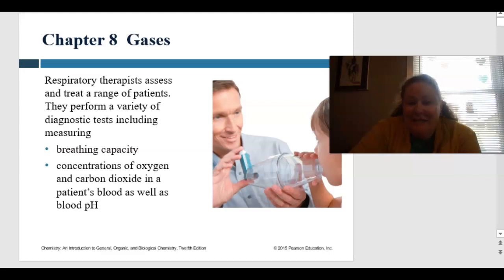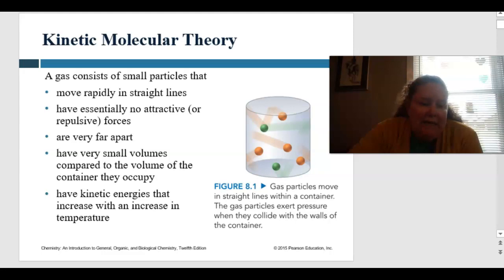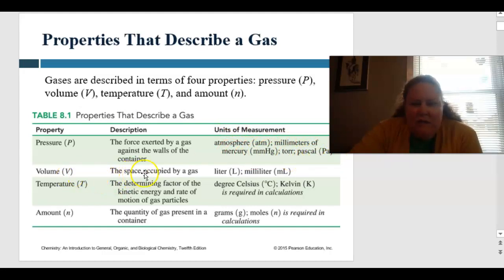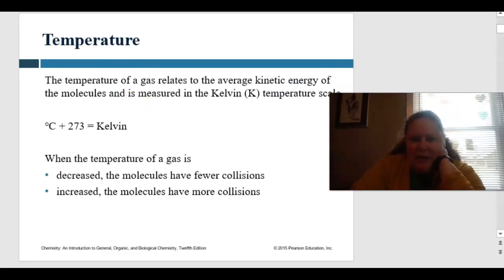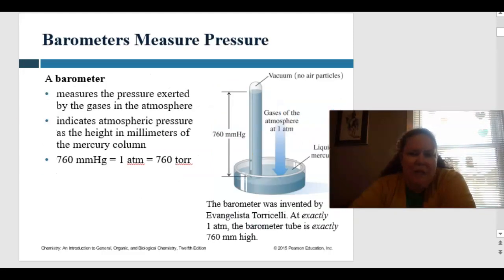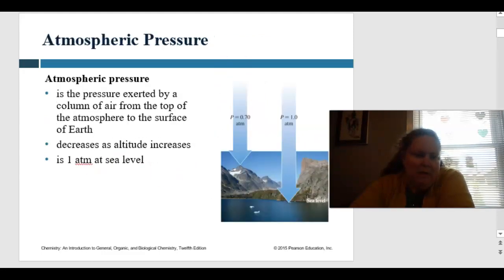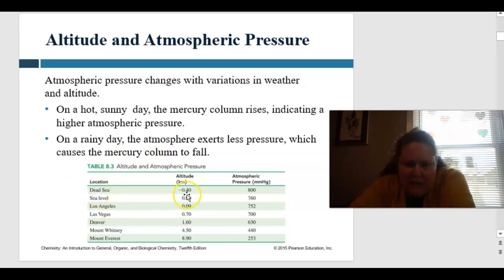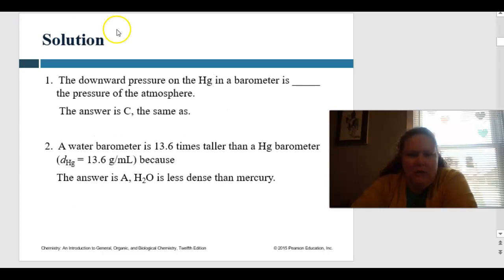Baker Biochem CHM 2310 Mod 5 Chapters 8 and 9 Gasses